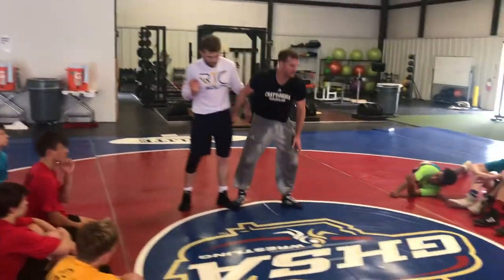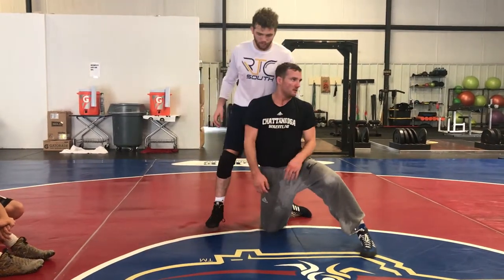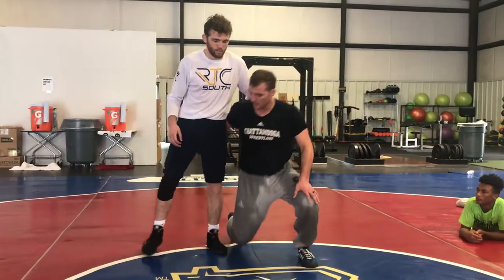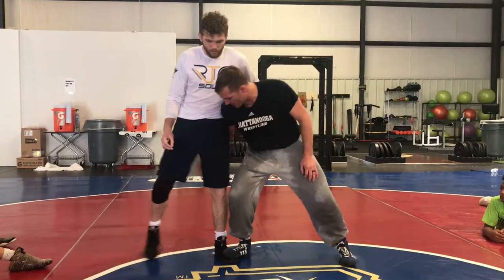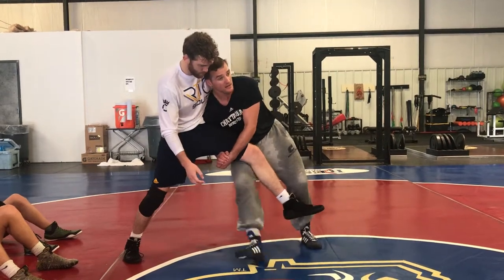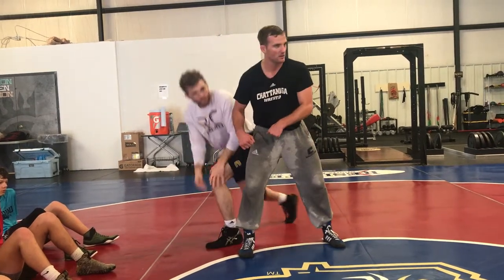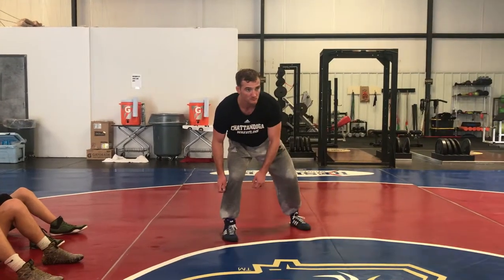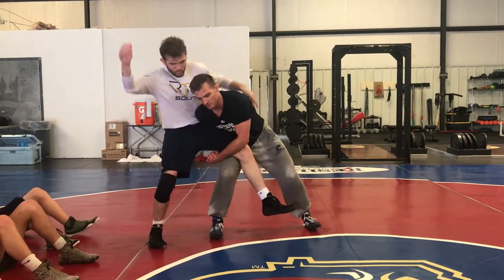High single leg finish - Kyle Ruschell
Head coach at UTC Kyle Ruschell covers high single leg finishes.